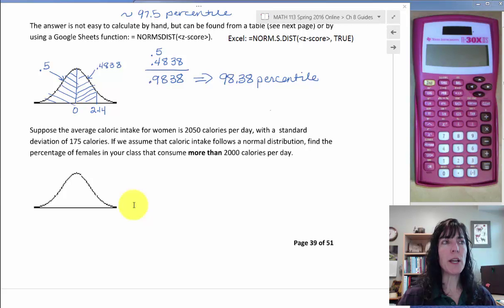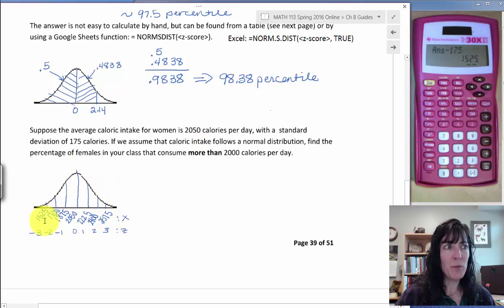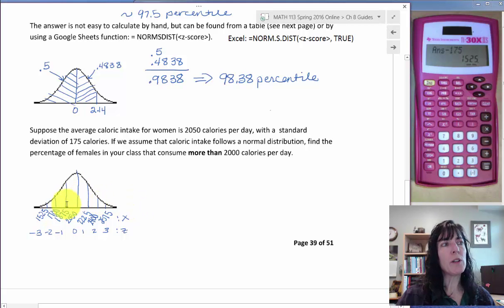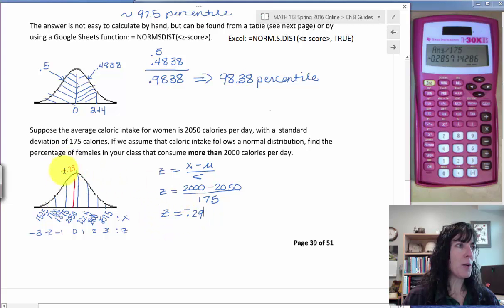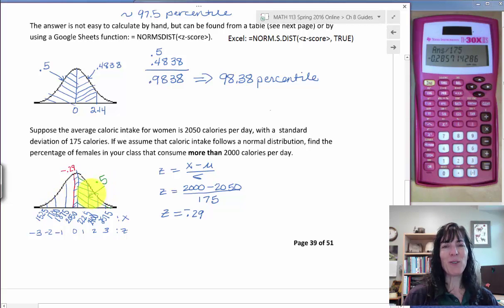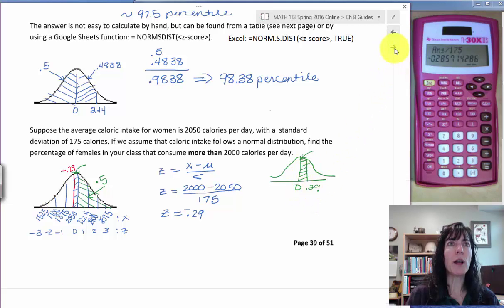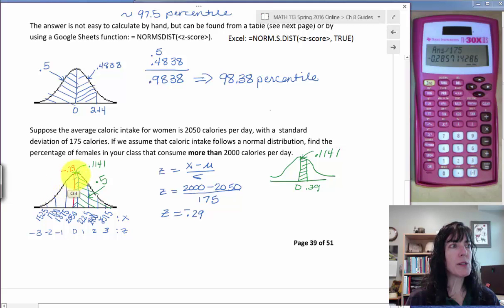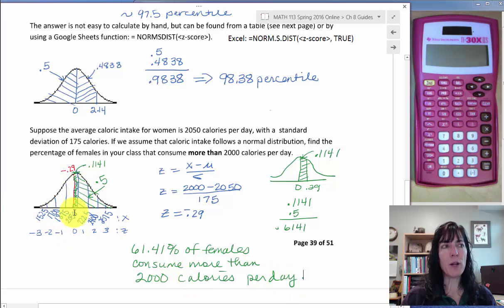8.4 Normal Distribution: Find z-Score and Find Percent p39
Use a data point from a distribution with a mean and standard deviation provided.